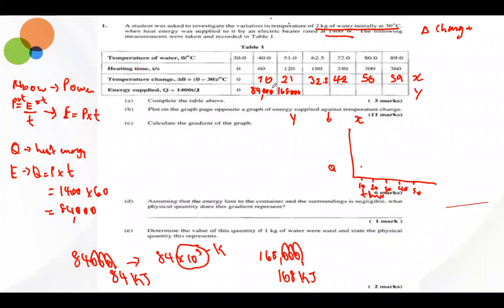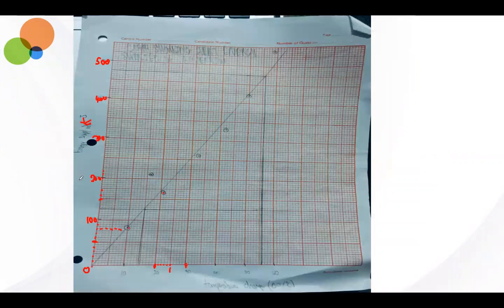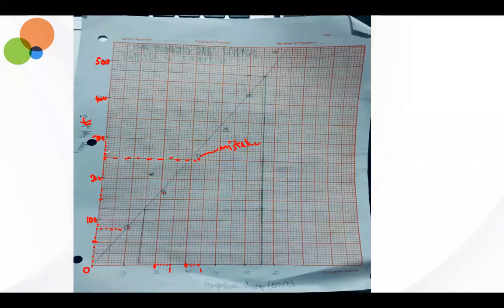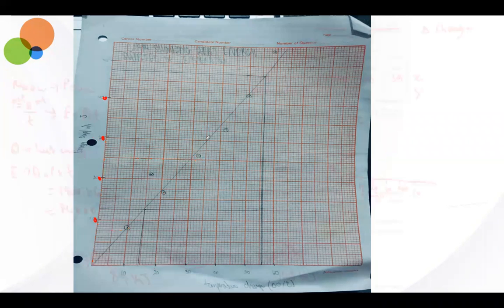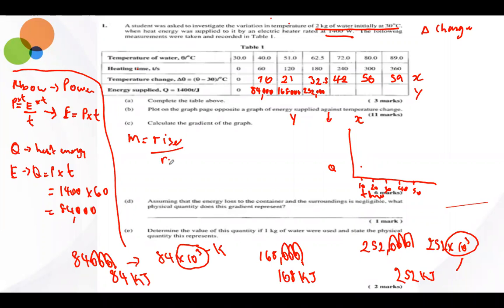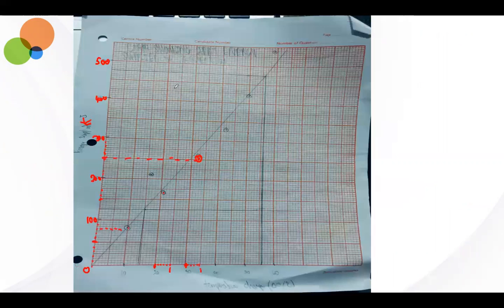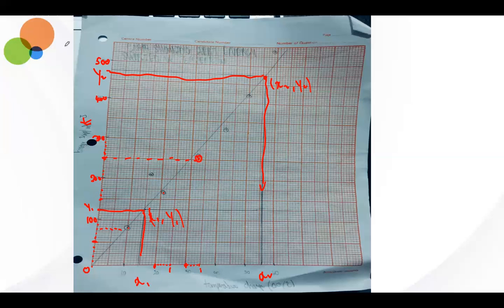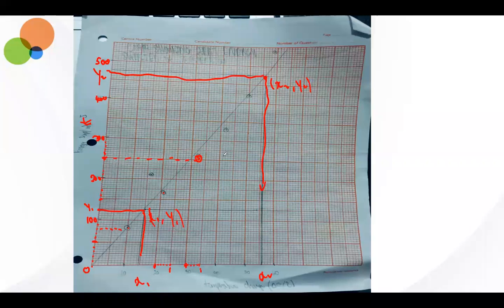Physics Grade 11 November 25, 2020